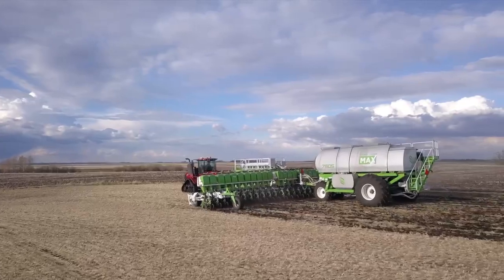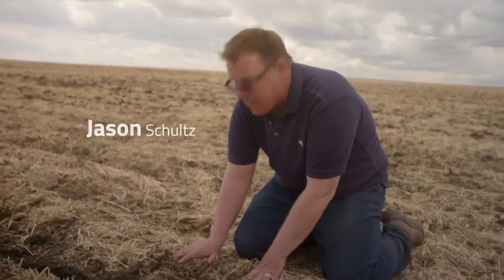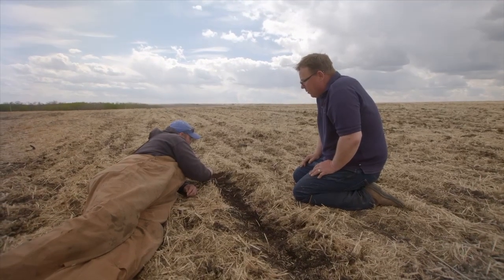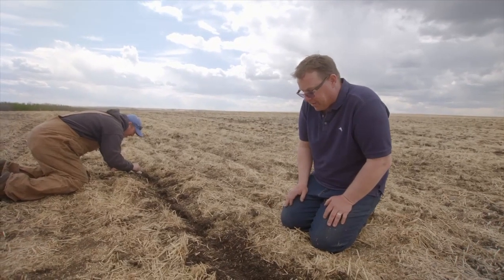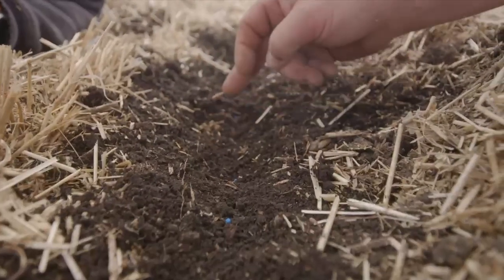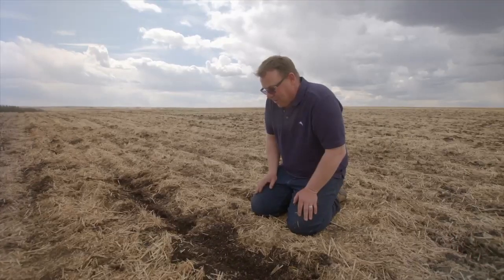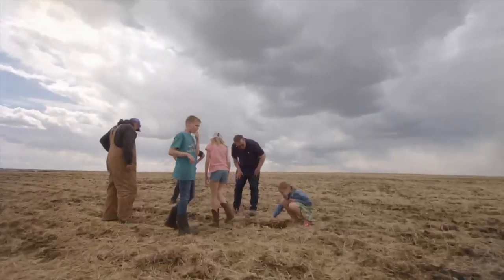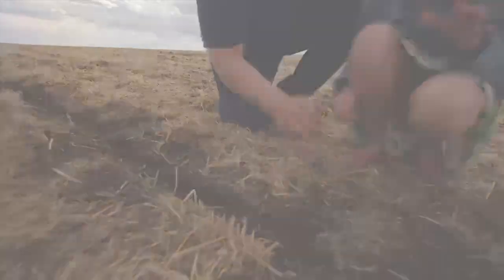5th Generation Farmer Reacts to SMART Seeder MAX™ and how it will "Change farming"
"It's not even the seed spacing, it's everything, it's the seed bed, it's the fertilizer separation... it's everything.  This is why the SMART Seeder MAX will change farming..."